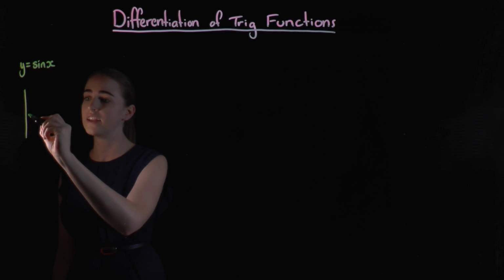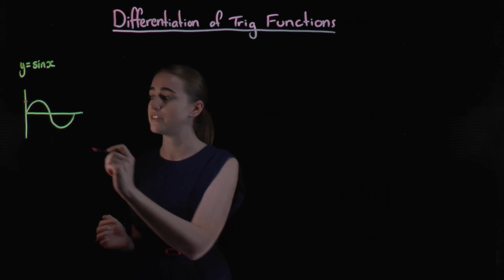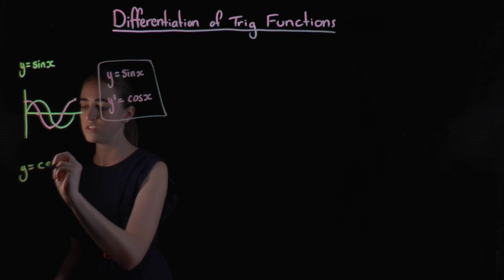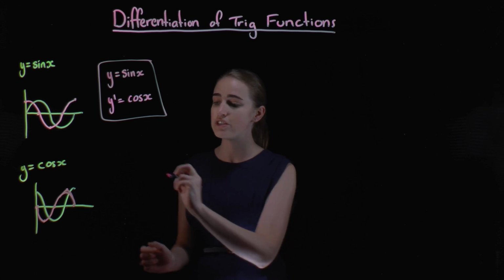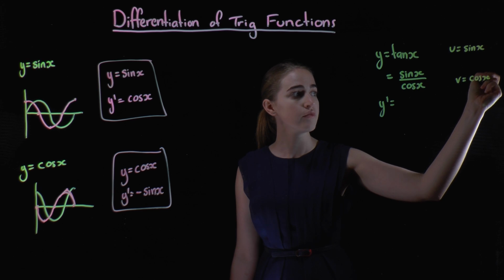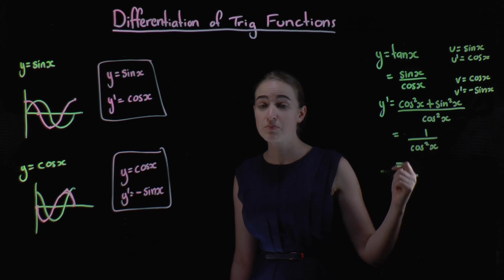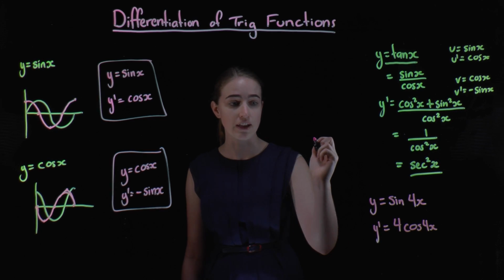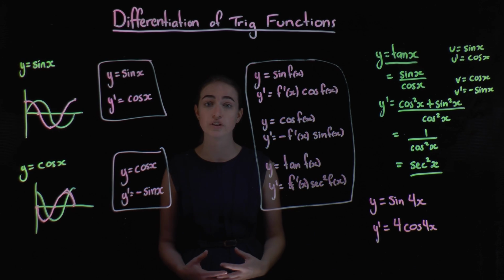Differentiation of Trig Functions